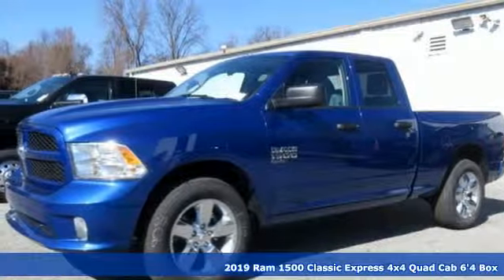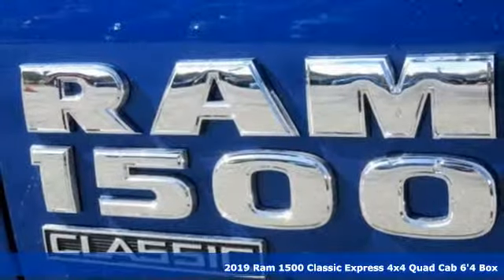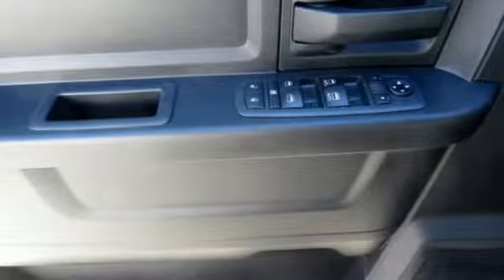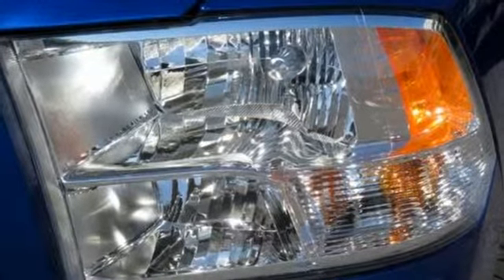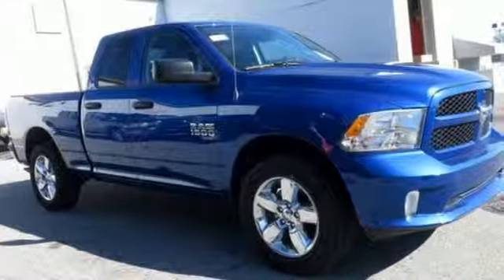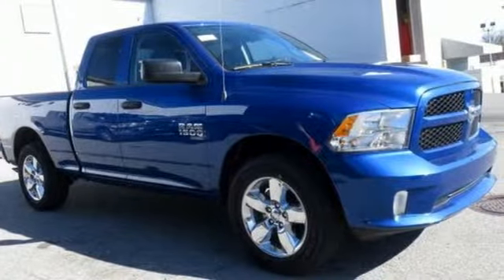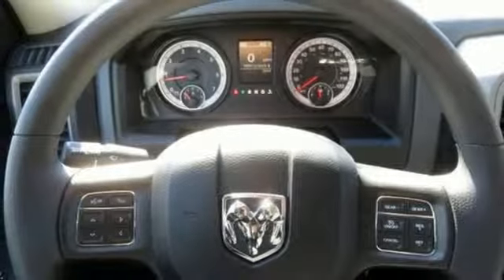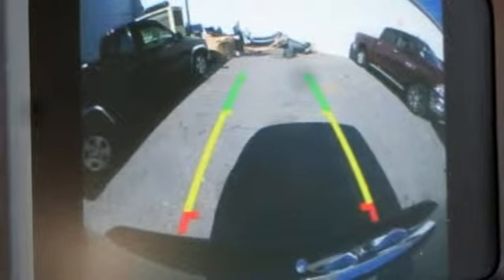2019 Ram 1500 Classic Baltimore MD Owings Mills, MD C9616129*O - SOLD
Year: 2019
Make: Ram
Model: 1500 Classic
Trim: Express
Engine: 3.6L V6 24V VVT
Transmission: 8-Speed Automatic
Color: Blue
Interior: Black
Stock #: C9616129*O
VIN: 1C6RR7FG4KS616129
Express Value Package (1-Year SiriusXM Radio Service, Audio Jack Input for Mobile Devices, Carpet Floor Covering, Center Hub, For More Info, Call , Front Floor Mats, Media Hub (USB, AUX), Overhead Console, Radio: Uconnect 3 w/5" Display, Rear Floor Mats, Rear View Day/Night Mirror, Remote Keyless Entry w/All-Secure, Remote USB Port, SiriusXM Satellite Radio, and Wheels: 20" x 8" Aluminum Chrome Clad), Quick Order Package 22J Express (Delete Class IV Receiver Hitch), 3.21 Rear Axle Ratio, 3.55 Rear Axle Ratio, 4-Wheel Disc Brakes, 6 Speakers, ABS brakes, Active Grille Shutters, Add Class IV Receiver Hitch, Air Conditioning, AM/FM radio, Auto-dimming Rear-View mirror, Brake assist, Delay-off headlights, Driver door bin, Dual front impact airbags, Dual front side impact airbags, Electronic Shift, Electronic Stability Control, Exterior Mirrors w/Heating Element, Front anti-roll bar, Front Center Armrest, Front wheel independent suspension, Fully automatic headlights, Heated door mirrors, Heavy Duty Vinyl 40/20/40 Split Bench Seat, Low tire pressure warning, Occupant sensing airbag, Overhead airbag, Passenger door bin, Power door mirrors, Power steering, Power Windows, Radio data system, Radio: 3.0, Rear anti-roll bar, Rear step bumper, Speed control, Tachometer, Tilt steering wheel, Tip Start, Traction control, Variably intermittent wipers, and Voltmeter. *Your additional costs are sales tax, tag and title fees for the state in which the vehicle will be registered, freight (Maryland only--see below for specific charges), any dealer-installed options (if applicable) and a dealer processing fee ($299 Maryland; not required by law); ($141 Pennsylvania). Freight charges: $1,495 (all new Chrysler, Dodge & Jeep models); $1,695 (all new RAM models). Prices are subject to change, and prior sales are excluded from these offers. While every reasonable effort is made to ensure the accuracy of this information, we are not responsible for any errors or omissions contained on these pages. Please verify any information in question with the dealer. brbrEvery Internet Price includes current applicable manufacturer rebates and incentives, but certain conditions apply to some of these offers. The offers and conditions on this vehicle are: $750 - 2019 Retail Non-Prime Bonus Cash **CK1V. Exp. 04/01/2019, $2,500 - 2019 Retail Consumer Cash **CK1 (excl GL-SW-WE). Exp. 04/01/2019, $500 - Chrysler Capital 2019 Bonus Cash MACK5. Exp. 04/01/2019, $1,000 - Mid-Atlantic 2019 Bonus Cash MACKA. Exp. 04/01/2019, $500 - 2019 MY Military Program 39CKB. Exp. 01/02/2020, $1,500 - Mid-Atlantic BC Truck Month Bonus Cash MACK1E. Exp. 04/01/2019

Address:
11234 Reisterstown Road